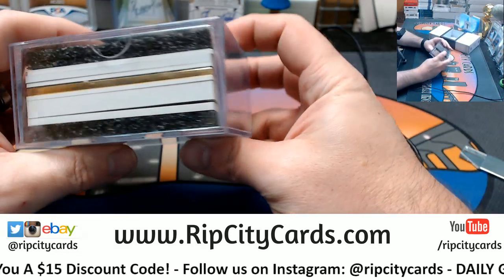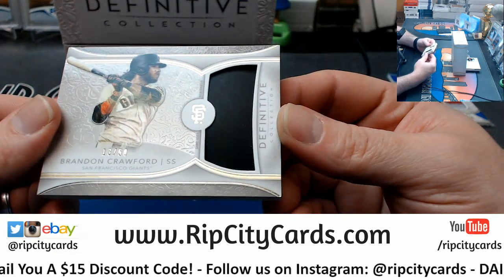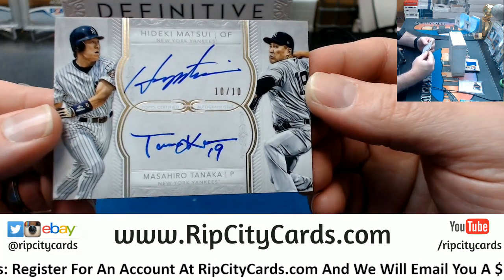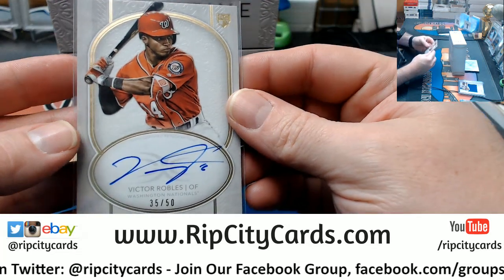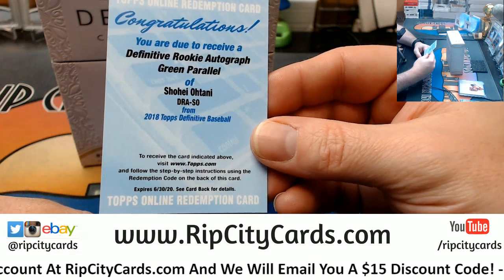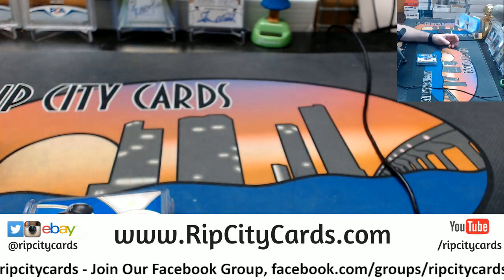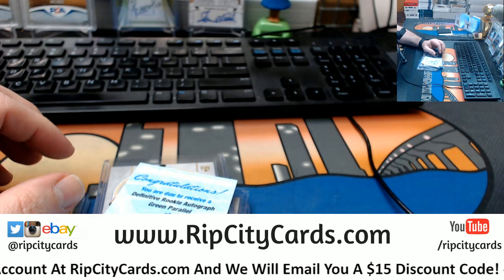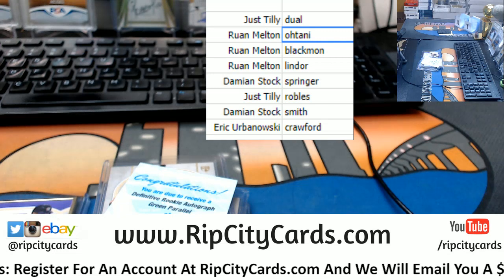2018 Definitive Hit Random #9